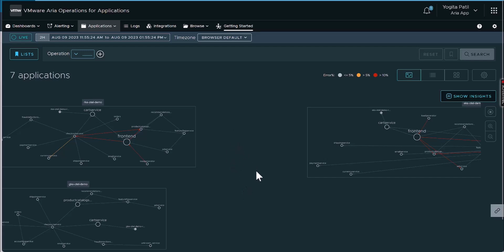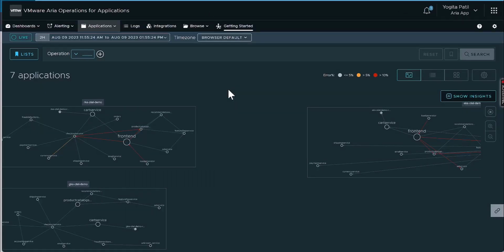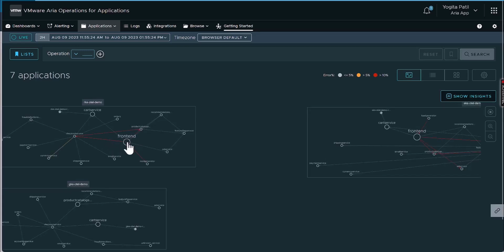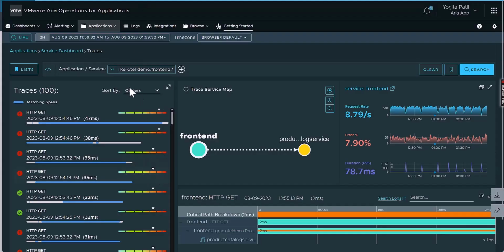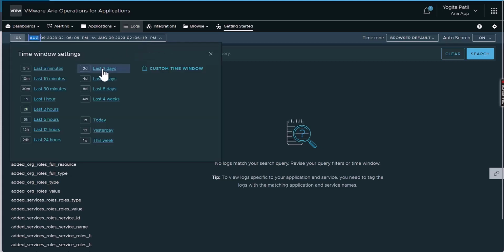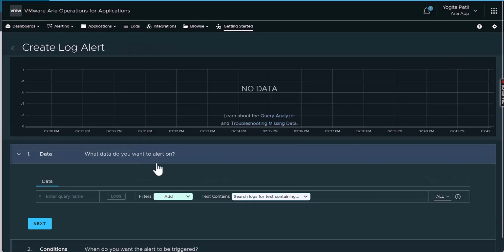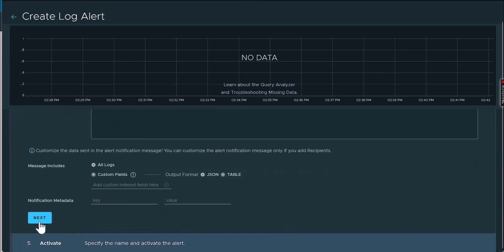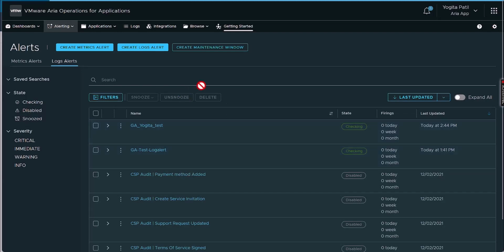Logs Feature in VMware Aria Operations for Applications Demo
An in-depth look at the Logs Feature in VMware Aria Operations for Applications  Demo